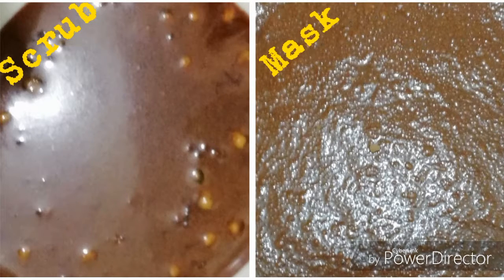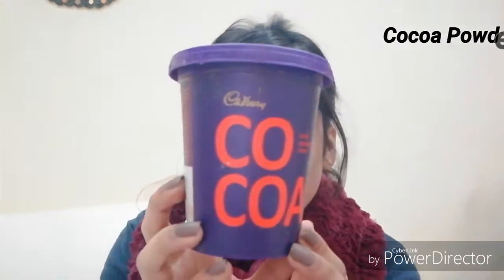DIY Chocolate Face Scrub and Face Mask | Cheap, Easy and Quick to do | Best in Winters !!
Hey my beauties, i hope y'all r doing great

In this video, i have come up with my Easy Peasy DIY Chocolate Face Scrub and Face Pack which is really Effective in Curing Dryness, Dullness and with the continued usage can help in Clearing out Blemishes and Acne to a certain extent.

Moeover, this Way of Cleaning and Exfoliating at Home is super Cheap, Easy and Quick to Finish and the Results are Amazingly good.

In this video, whatever i have shown is something what has worked for me. I am no way a Beauty Expert. It's just that whatever has worked for me over the years i have tried to Spread it within the Professional Capacity of Being a Beauty Blogger by no means of deceiving or hurting anyone

I would highly be motivated and energised to make more such Useful Videos

Bbye
tc
xoxo
Aakriti